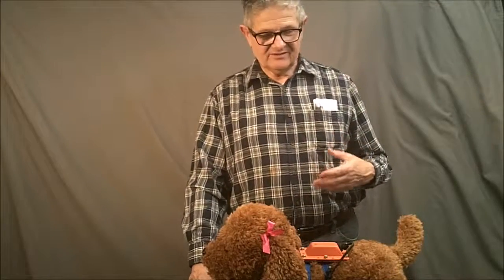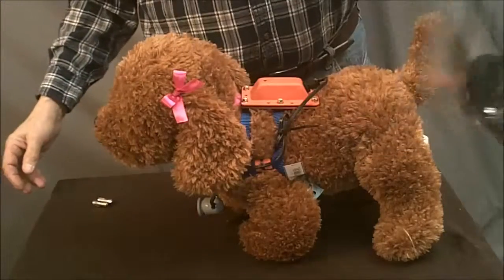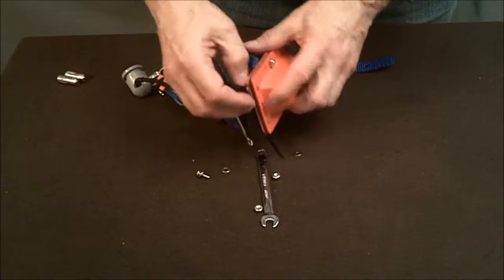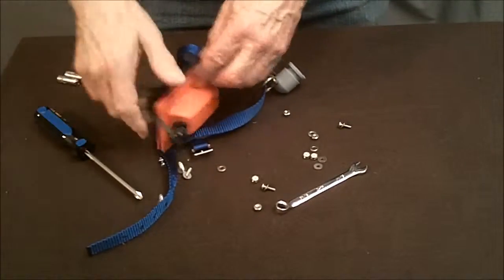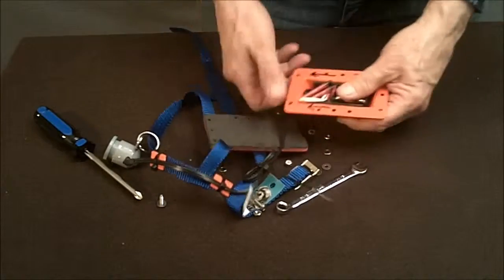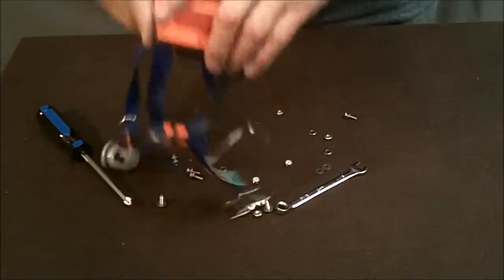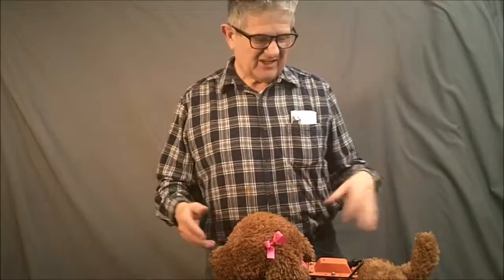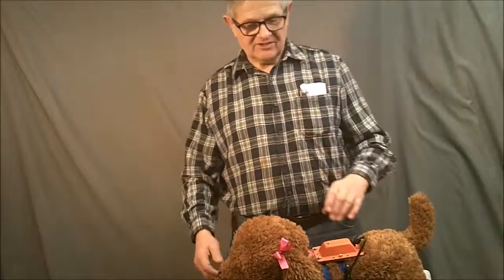BlindSight Charlie New User Video with Battery Change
This video covers the activation, battery change and initial adjustments for the BlindSight® Charlie 3D imaging SONAR transmitter (echolocation) unit for smaller dogs and specialized canine uses.  The BlindSight® units for canines provide the only available substitute for natural vision.  These units provide an idealized signal for echolocation by canines.  The inventor discovered that some previously unidentified species had the ability to echolocate over 30 years ago.  Up until that time the inventor beleived as most people did, that only a few species, such as bats and dolphins, had the ability to use echolocation to navigate and hunt.  It was discovered that canines and some other species lack only the ability to make the complex sounds needed for true echolocation.    By providing an idealized signal the BlindSight® units let canines use this ability after natural sight is gone or has waned.  Devices for Horses are available, as well!